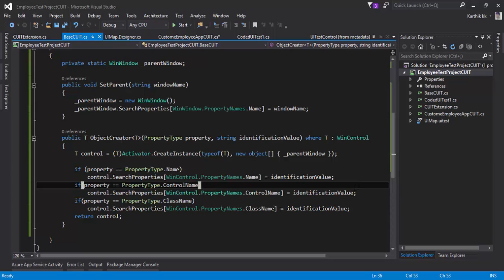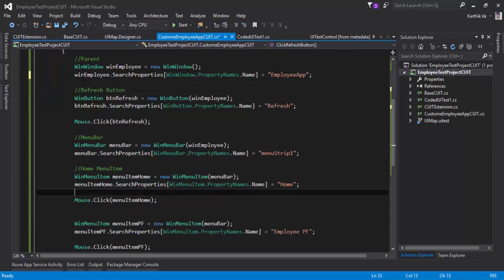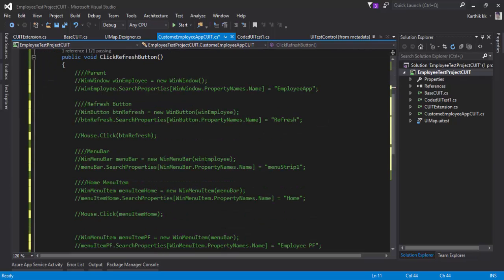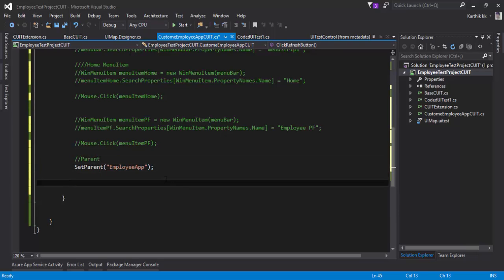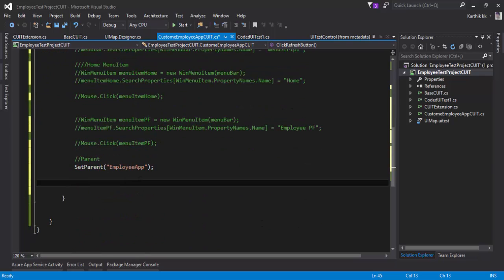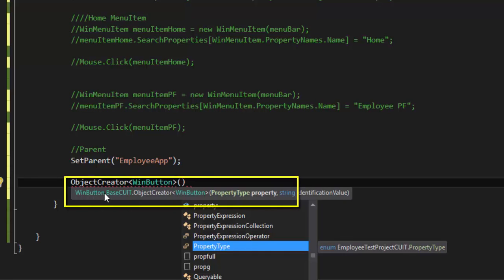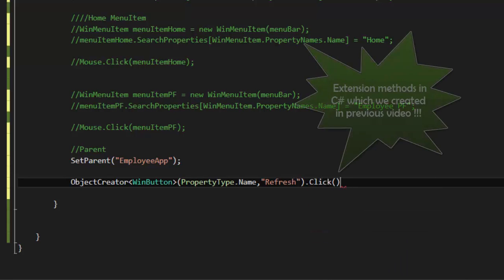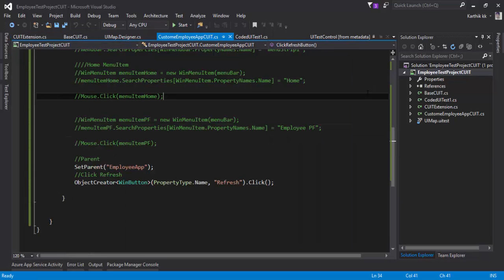Hand coding Coded UI Test with C# Generics (Contd)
In this video we will talk about Hand coding with C# Generics for Coded UI Testing with Visual studio 2015.

This video is part of Udemy course, which you can find